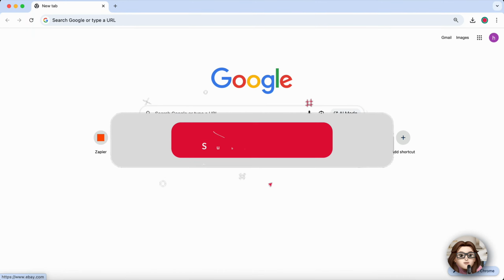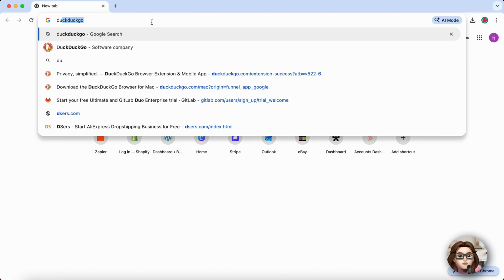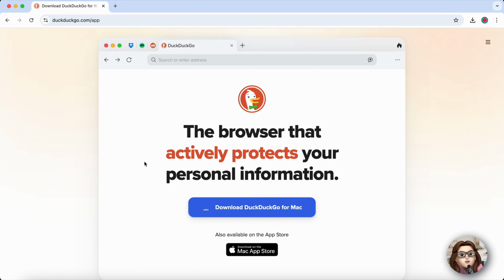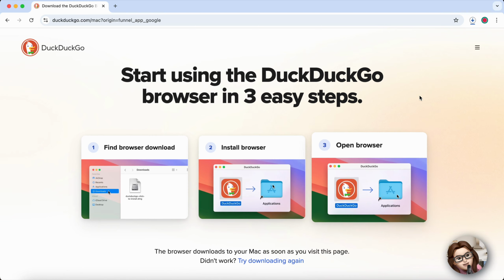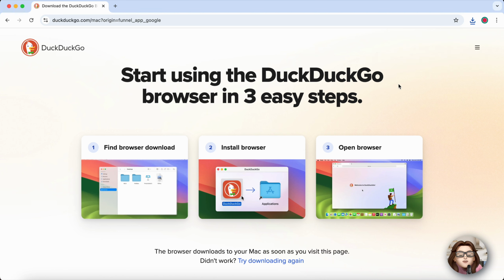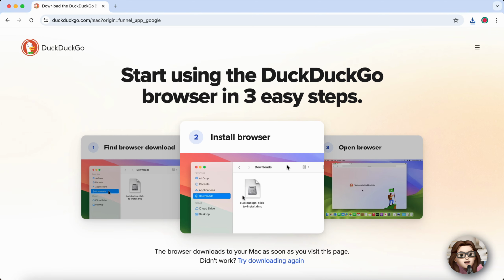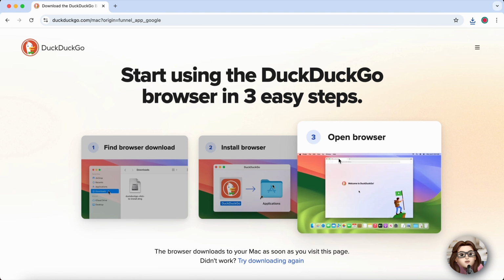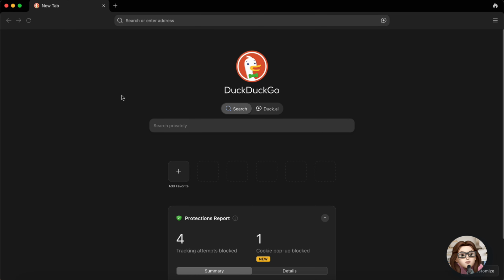How to Install DuckDuckGo Browser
In today’s video, I’ll show you exactly how to install the DuckDuckGo Browser on your device step by step. If you’re looking for a fast, secure, and privacy-focused web browser, DuckDuckGo is one of the best options available right now.

The DuckDuckGo Browser is designed to block trackers automatically, enforce encrypted connections, and protect your personal data while you browse. Unlike traditional browsers that collect user data, DuckDuckGo focuses on keeping your searches and browsing history private.

In this tutorial, you’ll learn how to install DuckDuckGo Browser on Android smartphones directly from the Google Play Store, on iPhone from the App Store, and on Windows or Mac computers from the official DuckDuckGo website. I’ll walk you through the complete installation process so you can follow along easily, even if you’re a beginner.

We’ll also go over how to launch the browser after installation, how to set it as your default browser, and how to customize basic privacy settings. If you’re switching from Chrome, Edge, or Safari, you’ll see how simple the transition can be.

Installing DuckDuckGo only takes a few minutes, and once it’s set up, you’ll immediately benefit from built-in tracker blocking, private search protection, and an easy-to-use interface designed for everyday browsing.

This video shows you How to Install DuckDuckGo Browser Easily! Watch this Video till the end to learn How to Install DuckDuckGo Browser.

Were you able to figure out How to Install DuckDuckGo Browser? Share this with your friends who want How to Install DuckDuckGo Browser.

Problem Solved in this Video-:

What Do you Think of How to Install DuckDuckGo Browser?